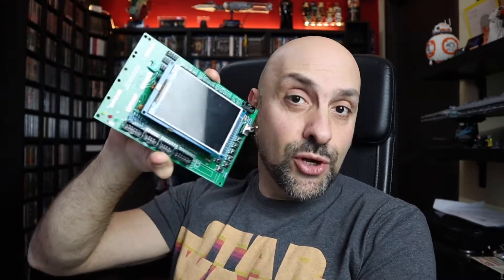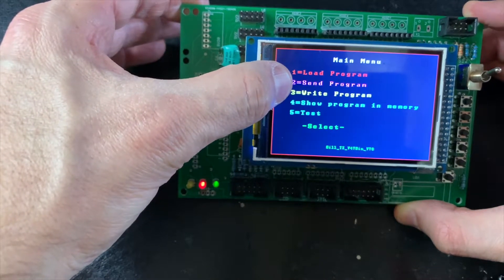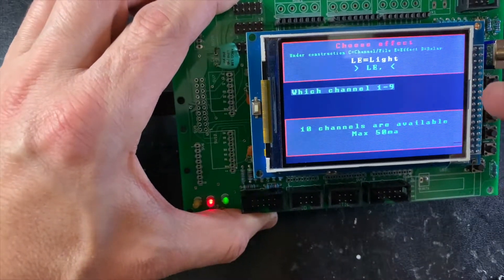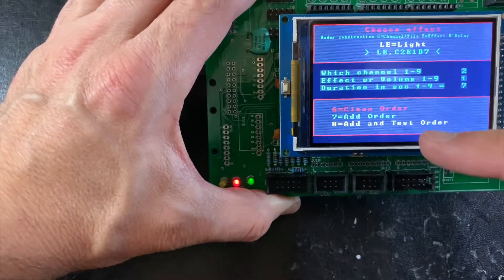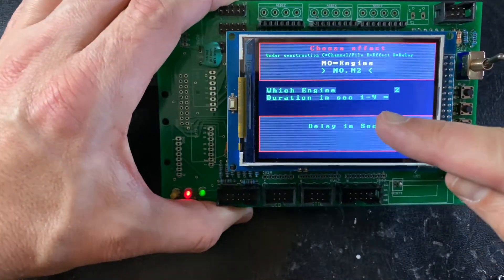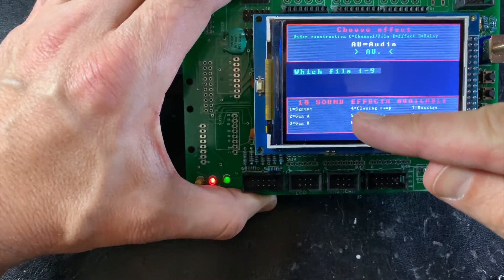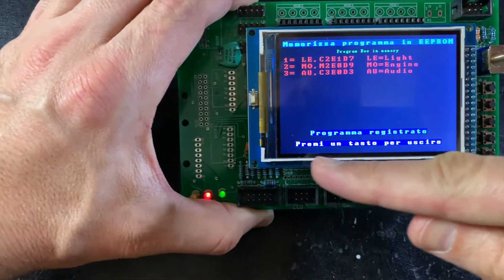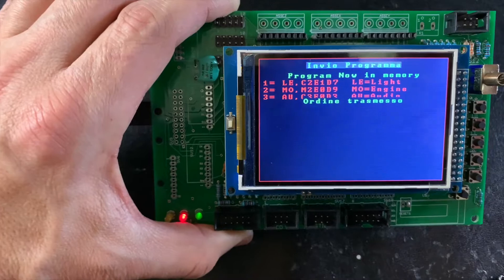DeAgostini Millennium Falcon - Transceiver Prototype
This is  the complete prototype of the Transceiver!
Next videos will follow in the next days.

We are working hard for you guys...

My Camera: SONY A7III
My Mic: RODE WIRELESS II
RODE LAVALIER GO

I miei video sono ovviamente registrati in orario extra lavorativo e schedulati automaticamente nel momento di maggiore afflusso di pubblico sul canale, ovvero le ore 10AM!